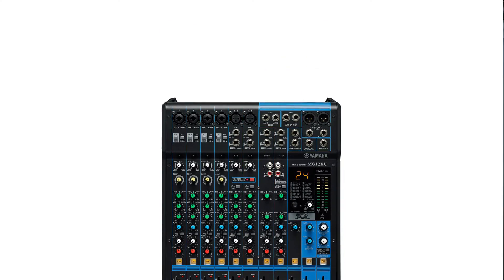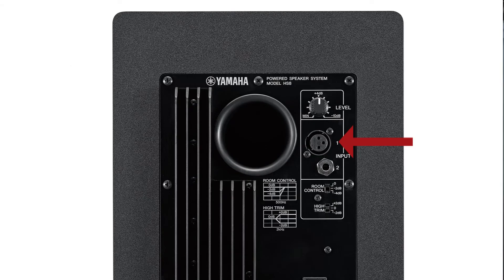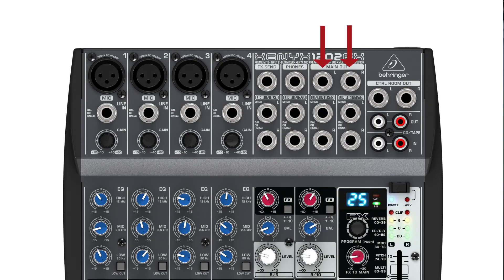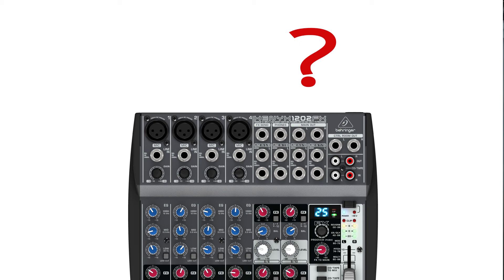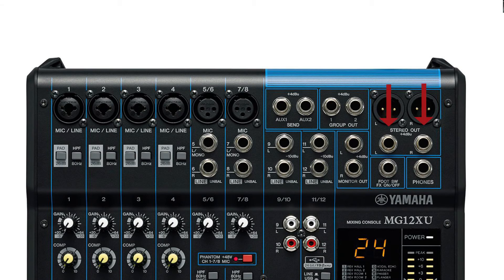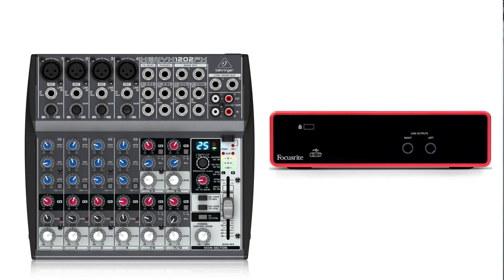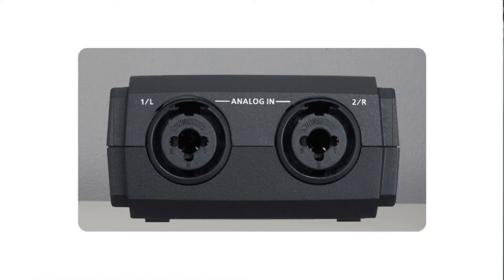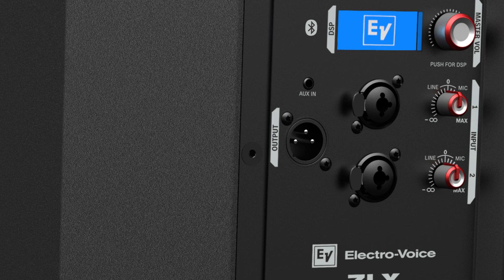Balanced cables explained for beginners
A video about why balanced cables are the best choice when possible